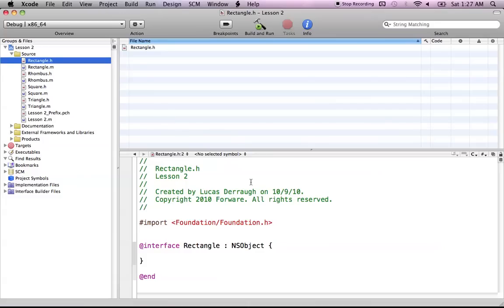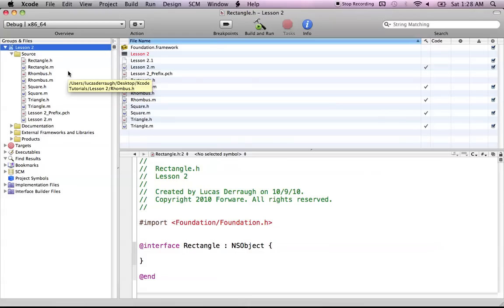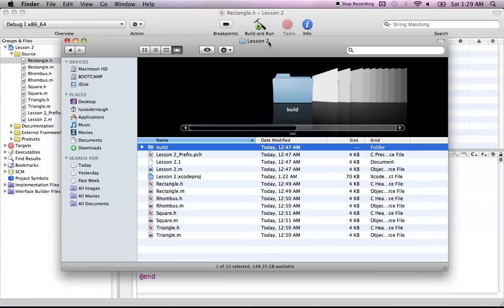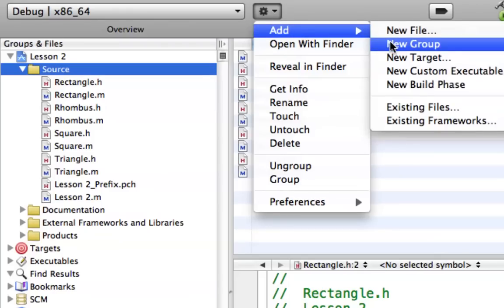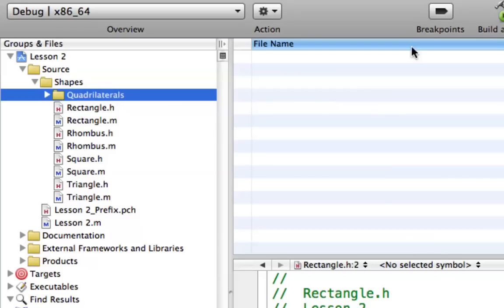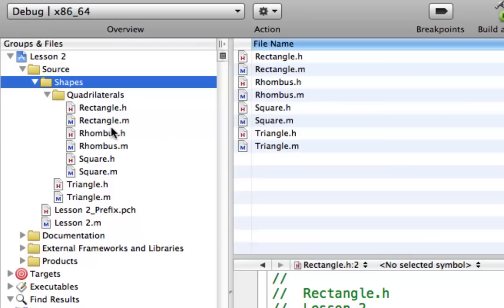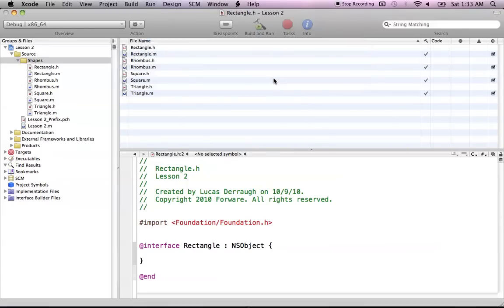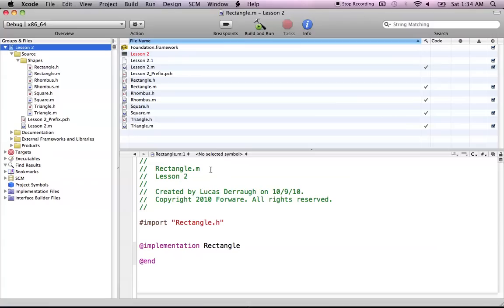Xcode Tips L2 - Groups & Files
How to organize your code with groups and files in Xcode.